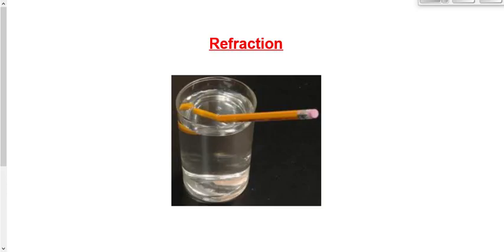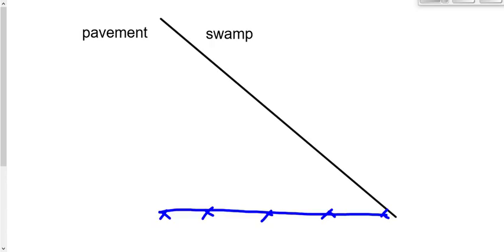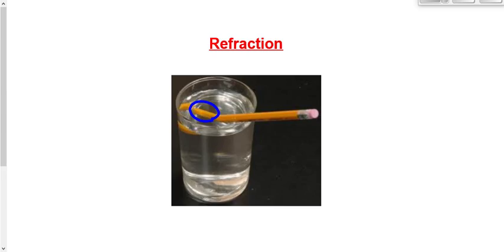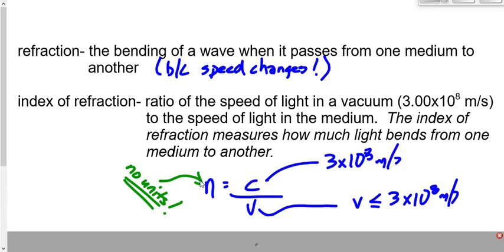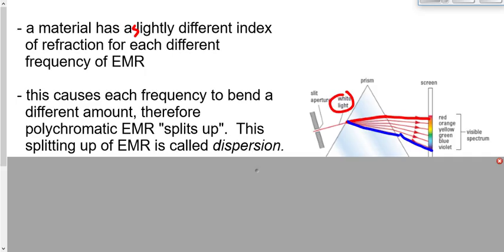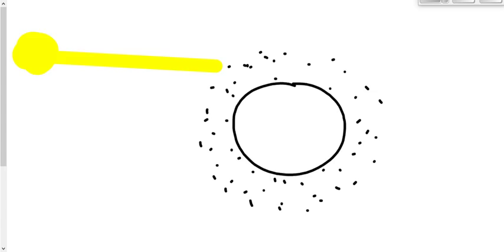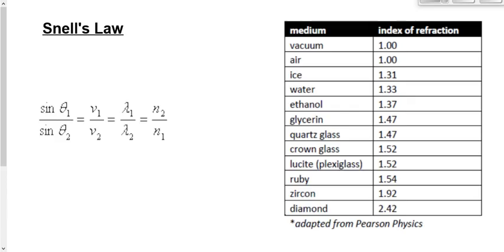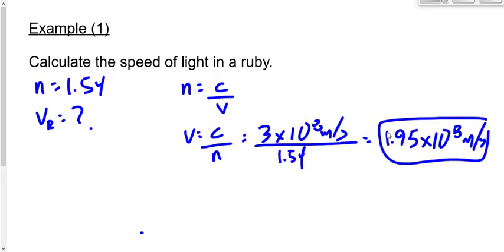(308-P3017F) Refraction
Introduction to refraction.